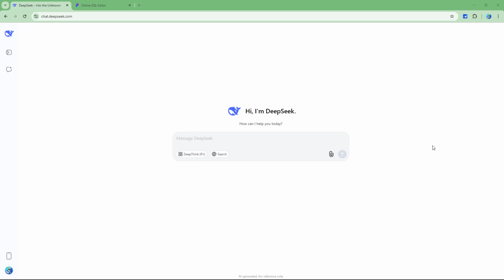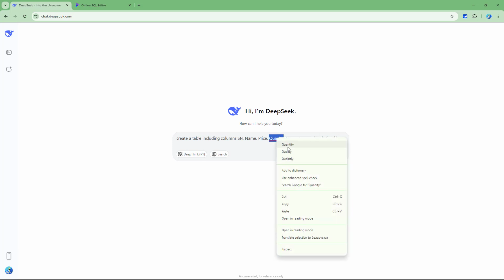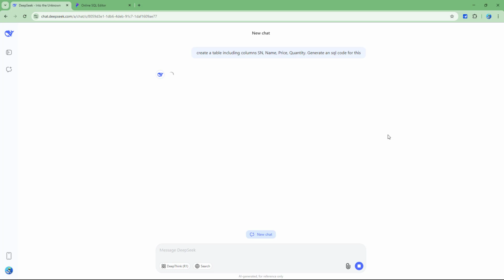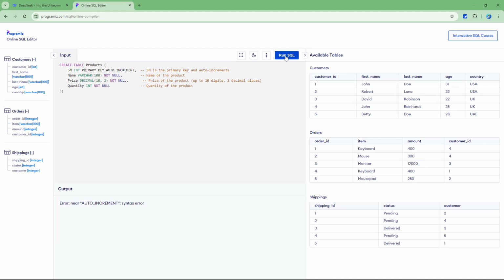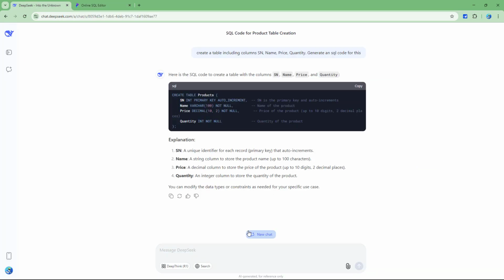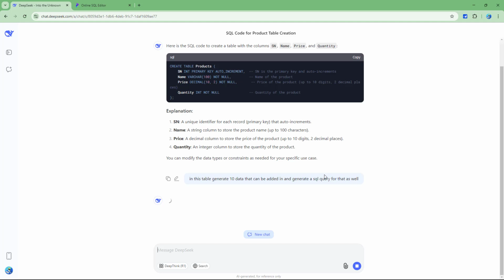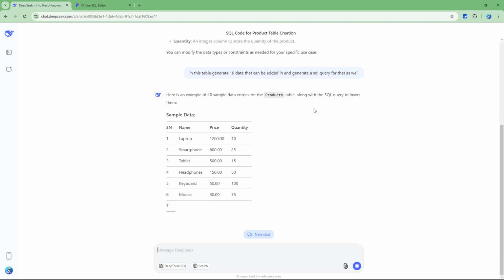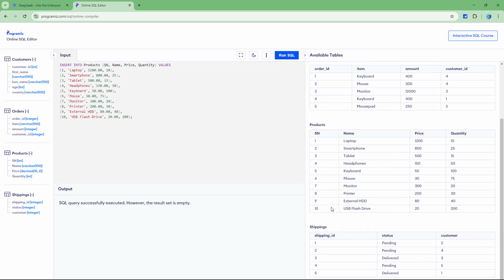DeepSeek - Lesson 47 - Generating SQL Queries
In this tutorial, we will be discussing DeepSeek Chat Generating SQL Queries an advanced AI text based chatbot tool.